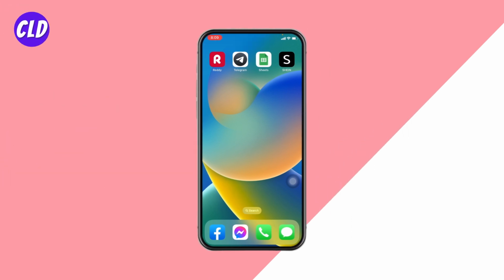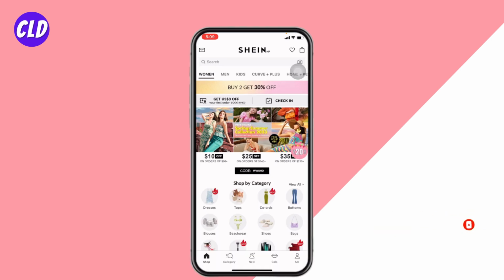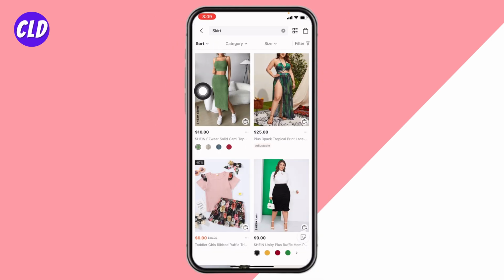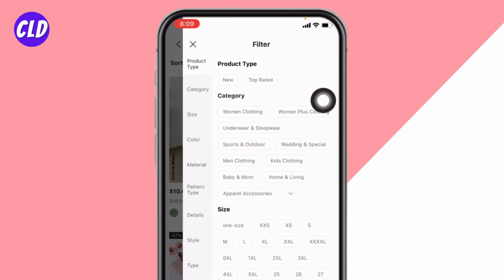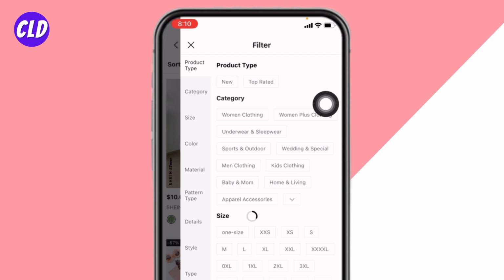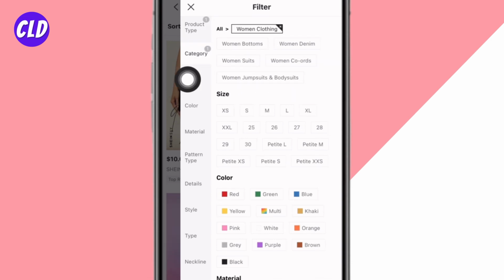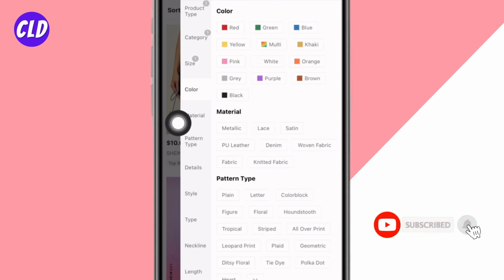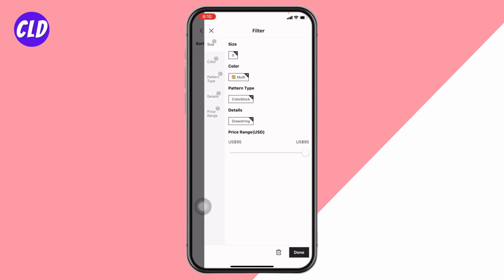How To Filter Search Results on Shein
In this video, you'll learn how to optimize your Shein account to get the most out of your online shopping experience. Whether you're a frequent shopper or new to the platform, this tutorial will teach you the essential tips and tricks to make the most of Shein features.

The video covers a wide range of topics, including how to search for items efficiently, how to filter search results to find exactly what you're looking for, and how to add items to your cart and place an order seamlessly. You'll also learn how to manage your wishlist and remove items you no longer need.

Whether you're looking for the latest fashion trends or the best deals on clothing, Shein is the perfect platform for you. With this tutorial, you'll be able to shop with confidence and get the most out of your Shein account. So, if you want to optimize your online shopping experience and make the most of Shein's features, be sure to check out this informative video today!

00:00 How To Filter Items on Shein
00:09 Open Shein App
00:16 Search for items on Shein
00:29 Filter Items on Shein